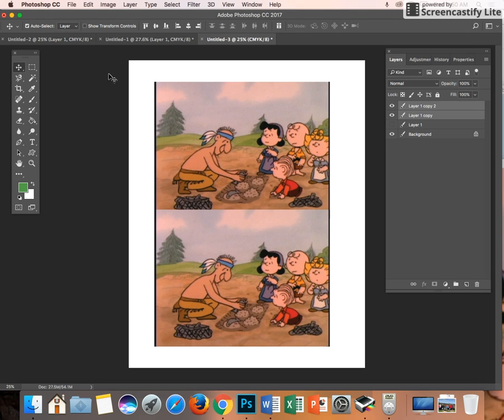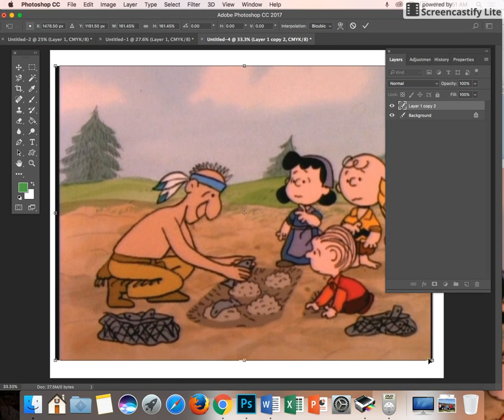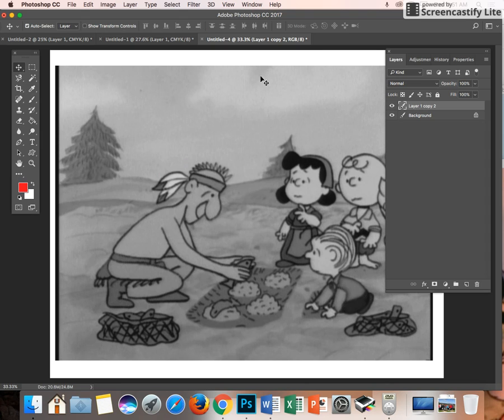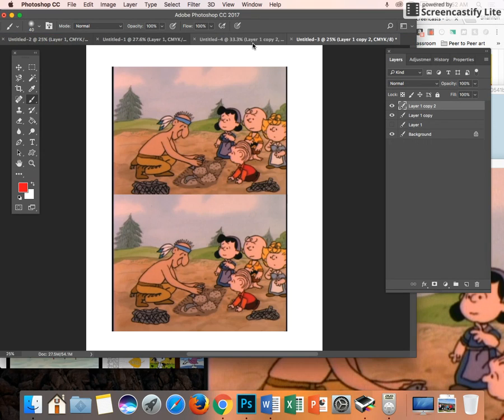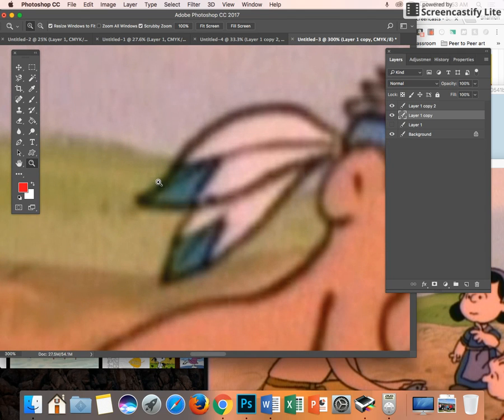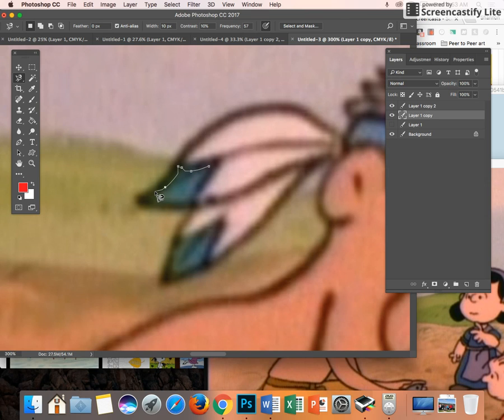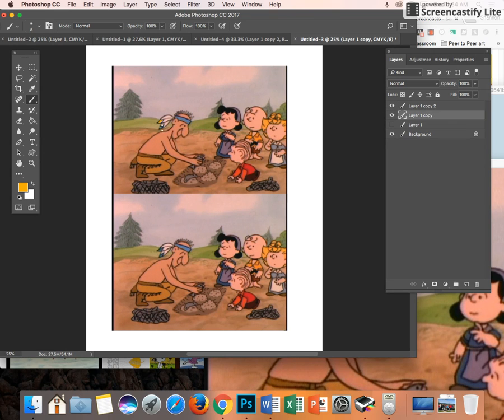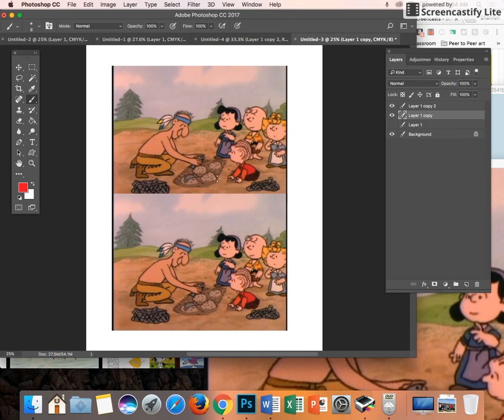photo hunt part 2